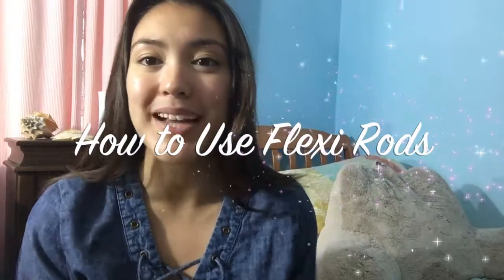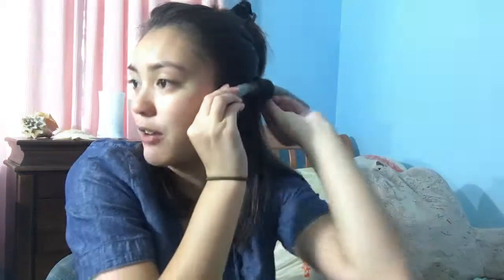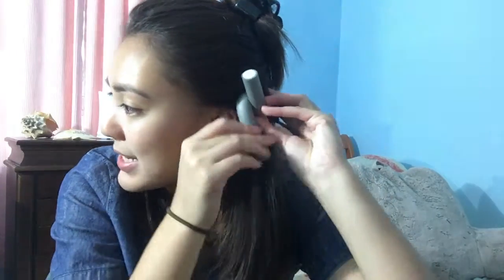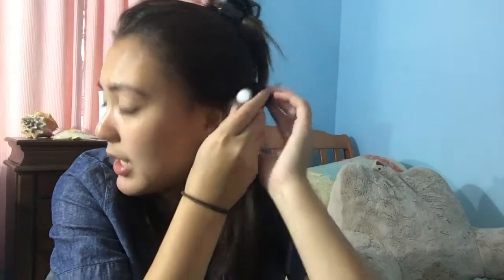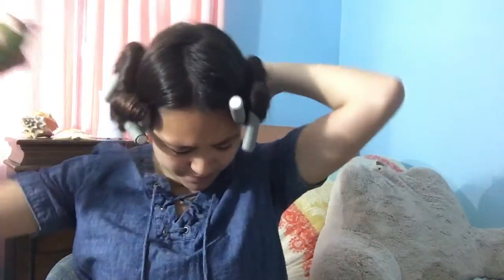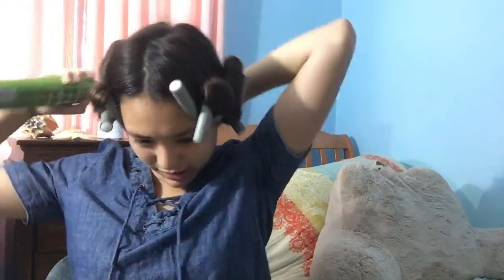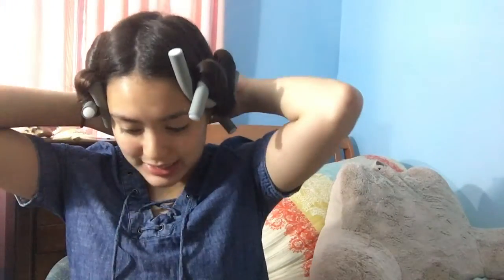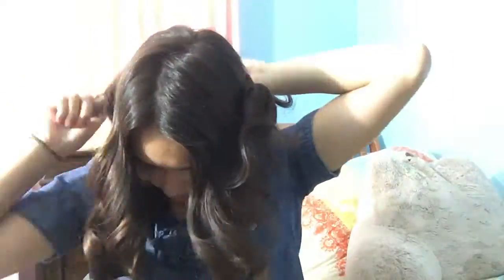How to use Flexi Rods